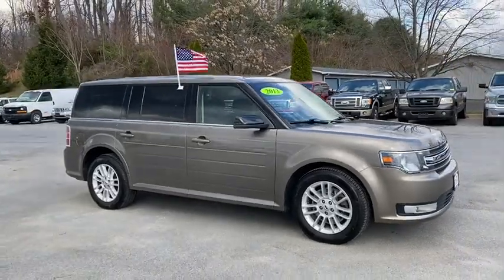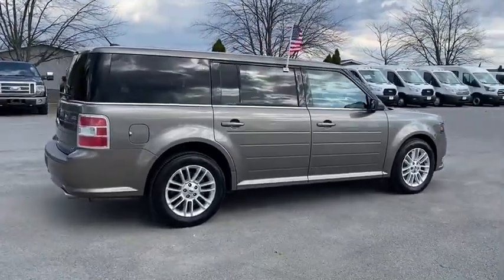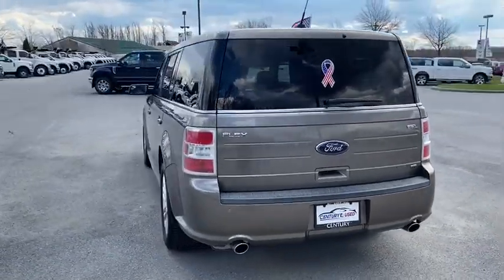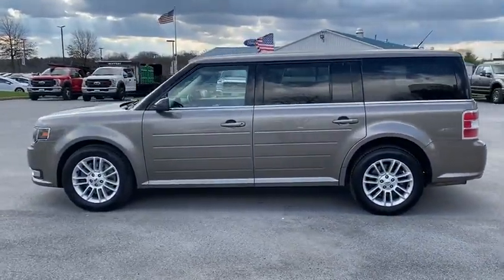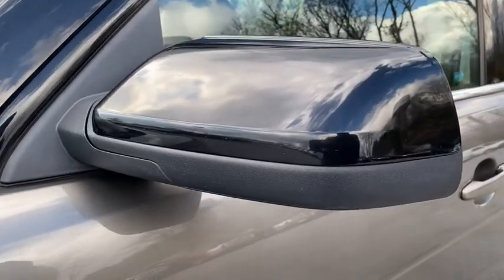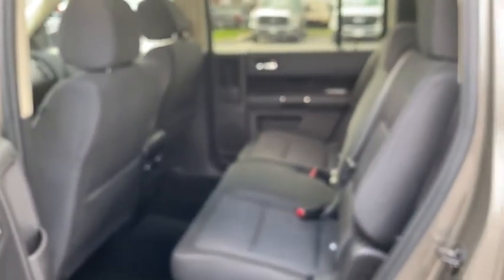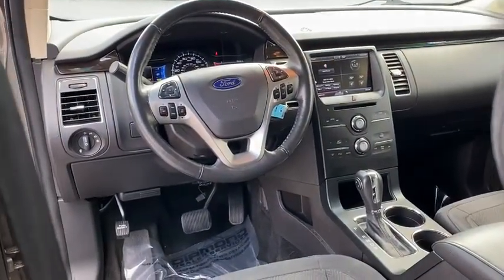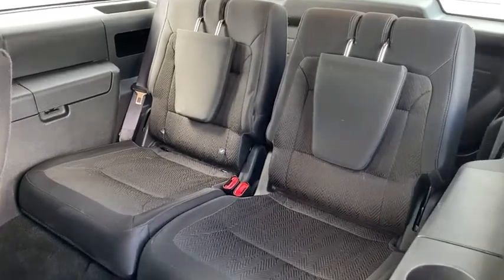2013 Ford Flex Mt. Airy, Westminster, Skysville, Germantown, Frederick, MD A208287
Kodiak Brown Metallic Used 2013 Ford Flex available in Mt. Airy, Maryland at Century Mt Airy. Servicing the Westminster, Skysville, Germantown, Frederick, MD area.
2013 Ford Flex 4dr SEL AWD - Stock#: A208287 - VIN#: 2FMHK6C82DBD34578

Century Mt Airy
302 Century Dr
Mt Airy MD 21771

Brown Metallic 2013 Ford Flex 4D Sport Utility SEL AWD 6-Speed Automatic with Select-Shift 3.5L V6 Ti-VCT&lt;br&gt;&lt;br&gt;Recent Arrival! 17/23 City/Highway MPG&lt;br&gt;&lt;br&gt;Awards:&lt;br&gt;  * 2013 IIHS Top Safety Pick   * 2013 KBB.com Brand Image Awards&lt;br&gt;&lt;br&gt;&lt;br&gt;Reviews:&lt;br&gt;  * If you&#8217;re looking for a family vehicle that is a modern equivalent of the classic American station wagon the 2013 Ford Flex could be the one. It offers seating for six or seven a range of models and prices available all-wheel drive and a turbocharged V6 EcoBoost engine. Source: KBB.com&lt;br&gt;  * Spacious and versatile cabin with genuine three-row space; refined ride; high-tech features; all-wheel drive and turbocharged engine option. Source: Edmunds